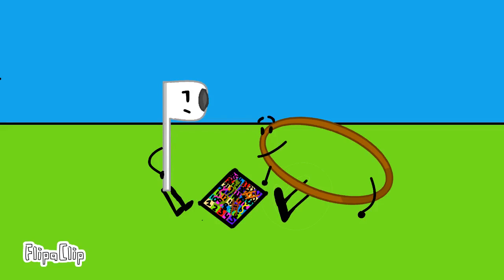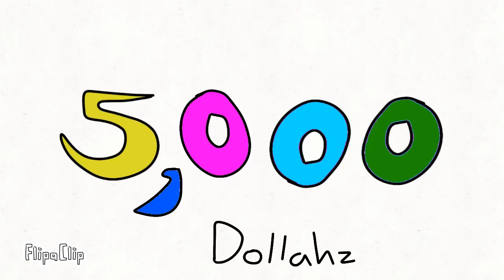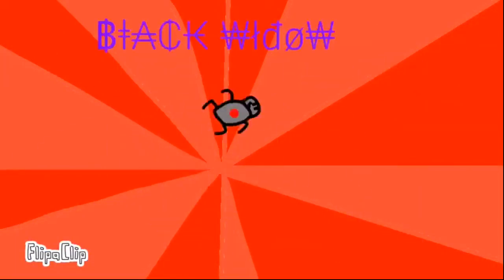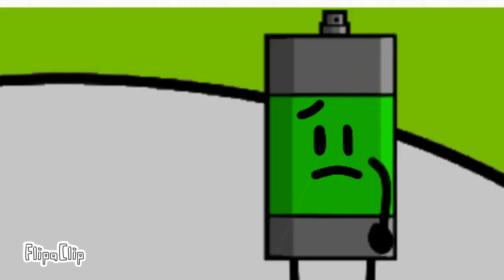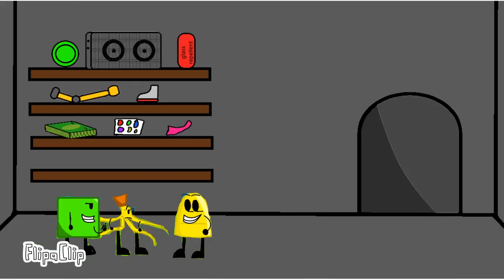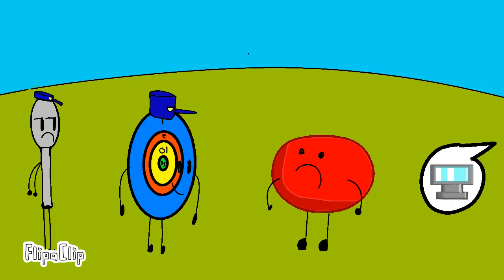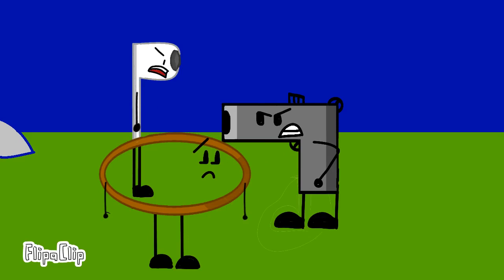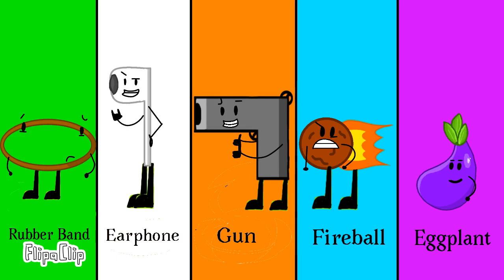Object Nightmare Episode 22: Coin Complications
it's here!
voting ends when I say so in comments